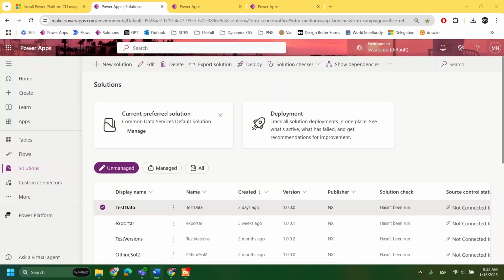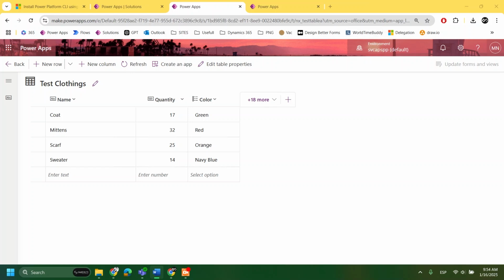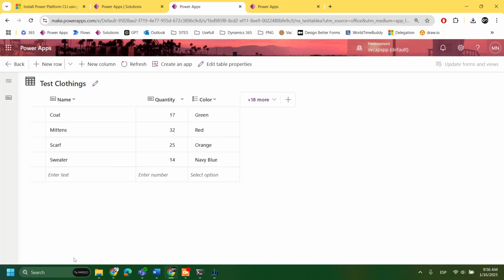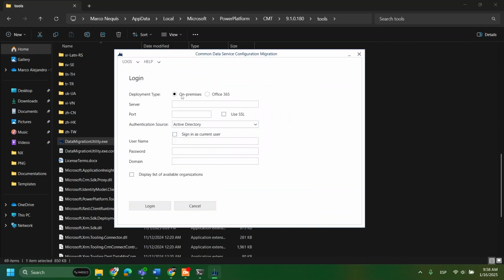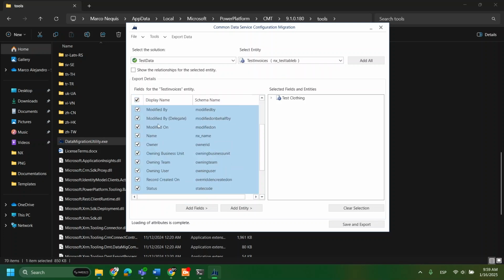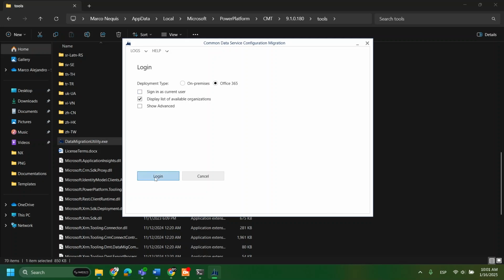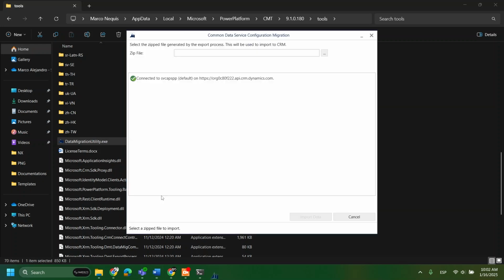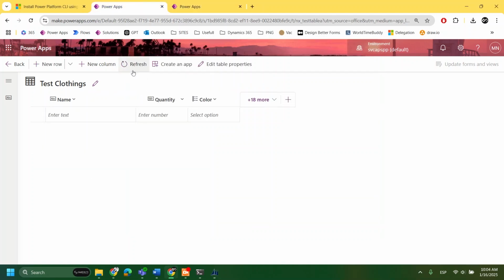Dataverse Data Migration Made Easy: Learn How to Move and Backup Your Data with Marco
Want to protect your valuable Dataverse data?
Learn how to safely migrate your Dataverse data between environments and perform manual backups. Marco will guide you through the entire process, step-by-step.